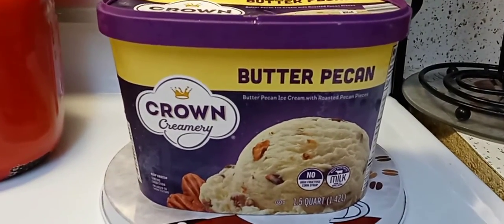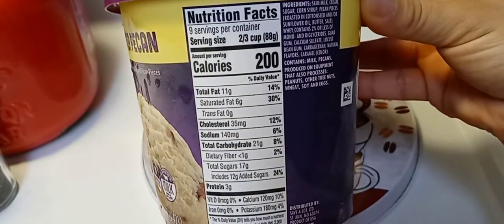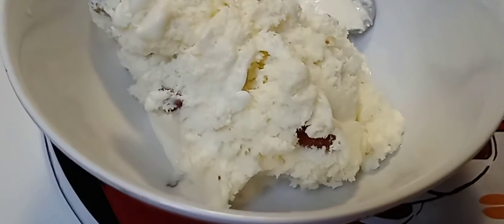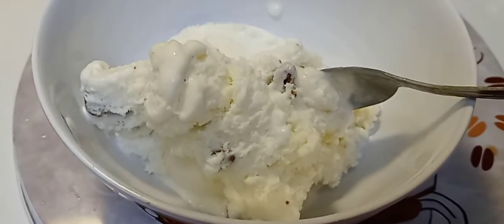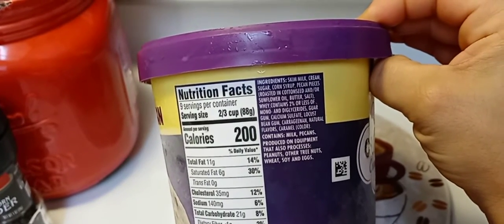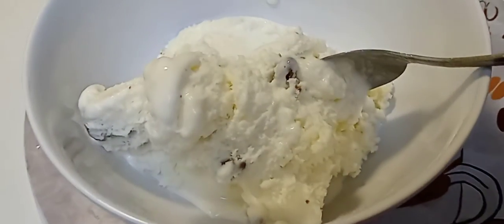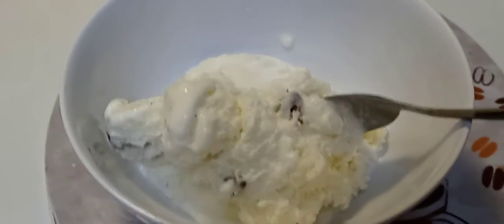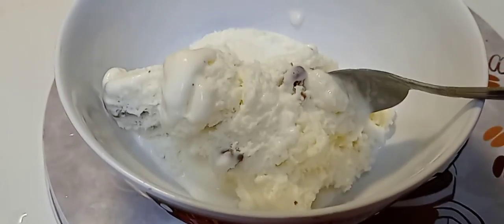Save a lot's ice cream review butter pecan